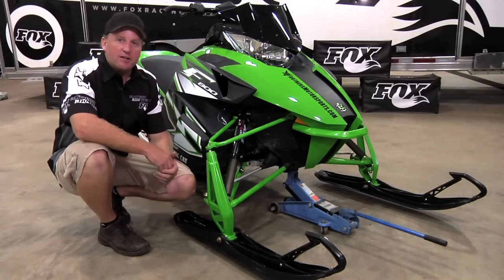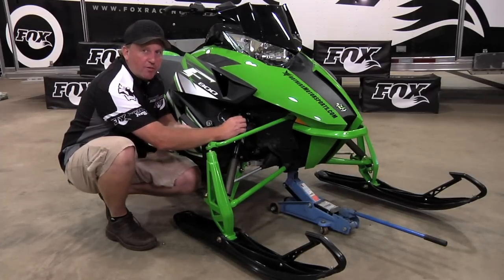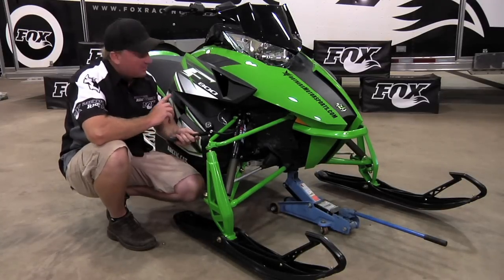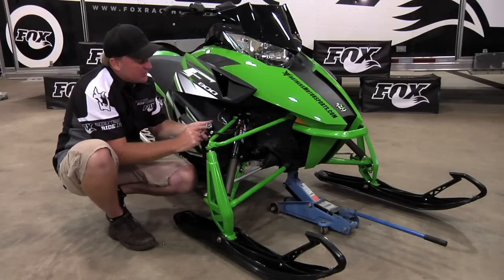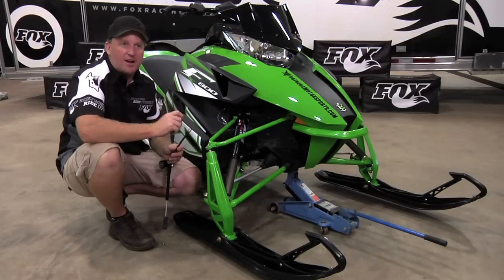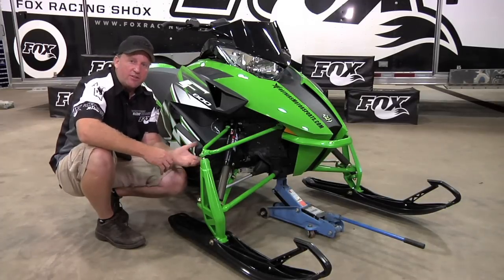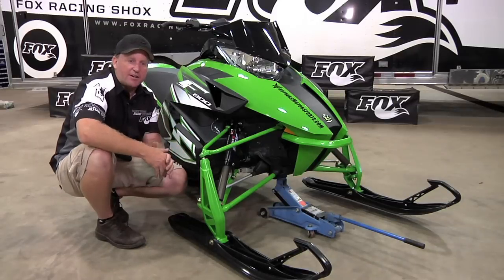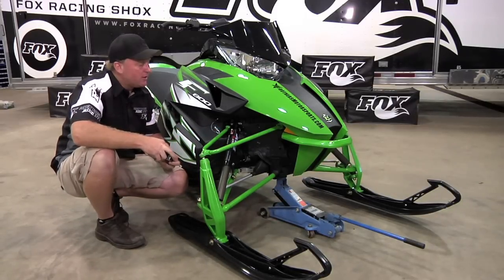F Series Air Pressure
Rick Strobel with Fox Midwest walks through air pressure and adjustment settings on your Fox Float 2 shocks (standard on all 2013 Sno Pro ride packages excluding the RR)